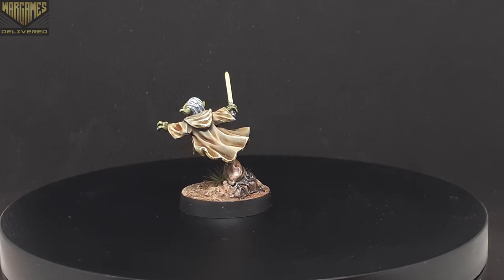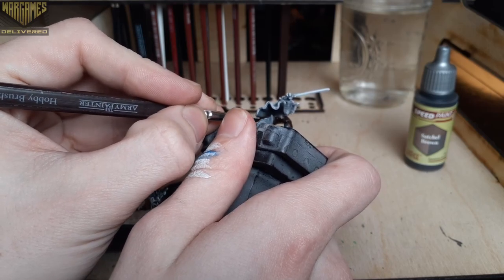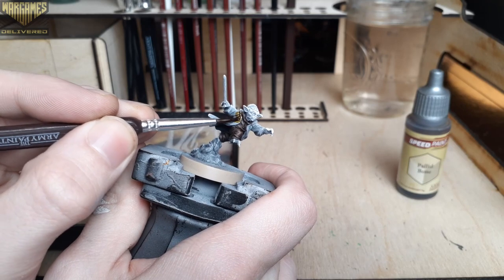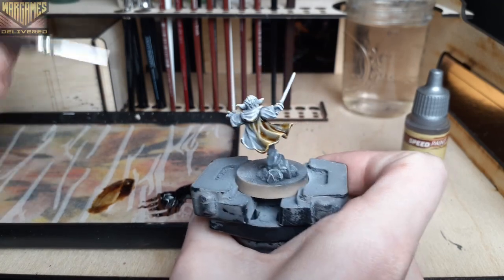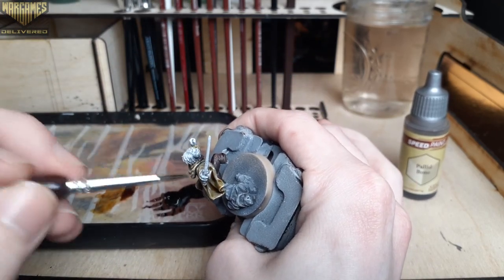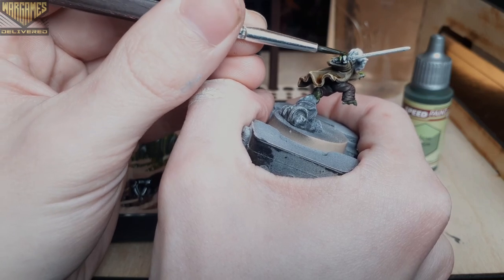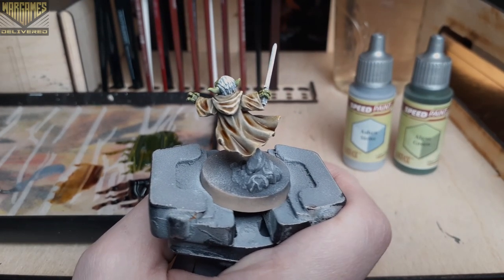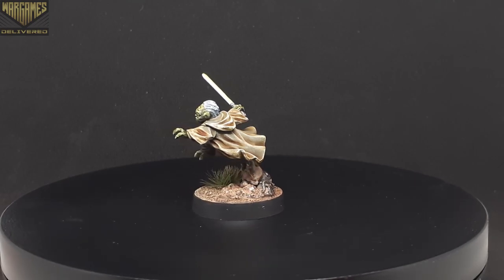Miniature Painting POV: Speedpainting MASTER YODA From Star Wars Legion!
Paints Used:

Satchel Brown

Pallid Bone

Algae Green

Ashen Stone

Chapters:
00:00 Intro
00:39 Satchel Brown
02:11 Pallid Bone
04:06 Algae Green
05:15 Ashen Stone
05:52 Outro